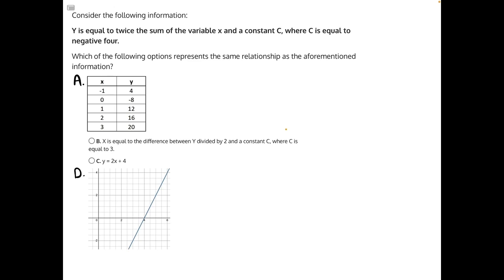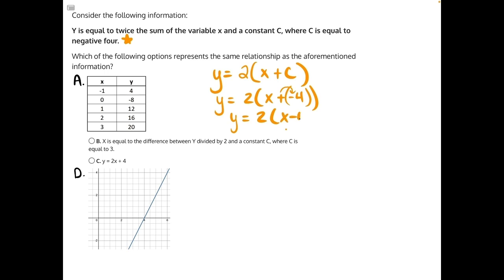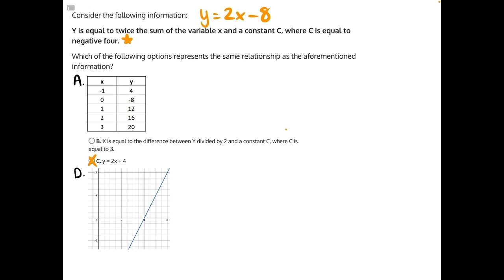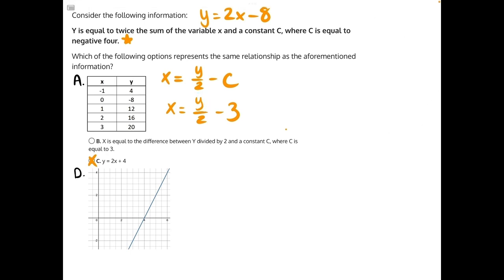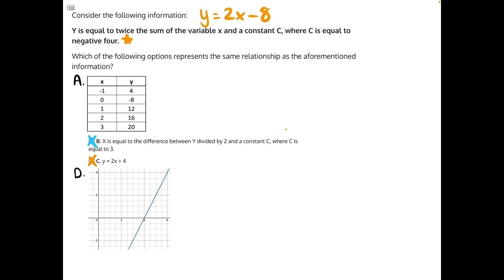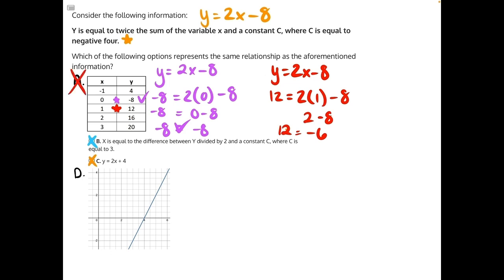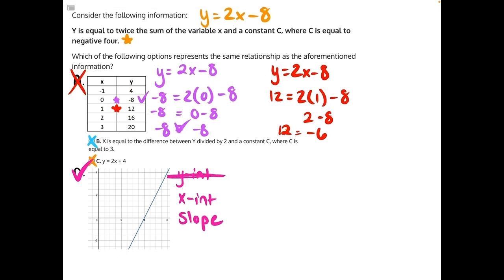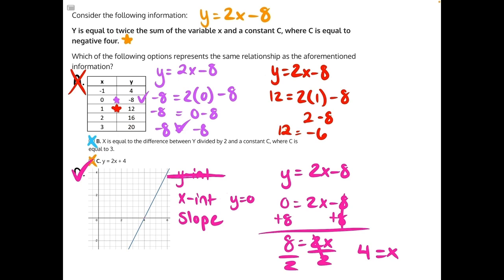Algebra Simulation 4 Solution 6